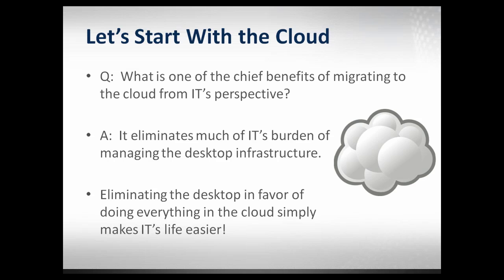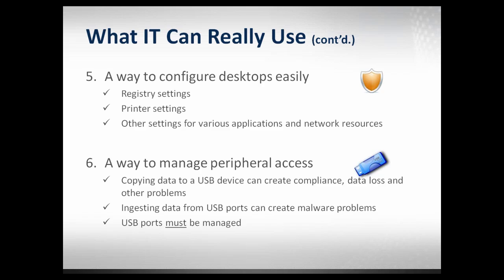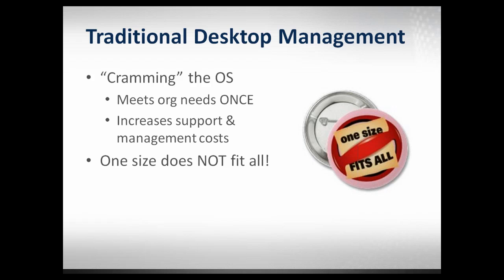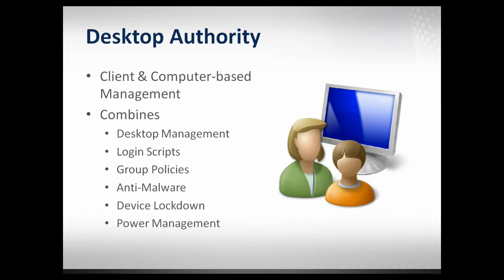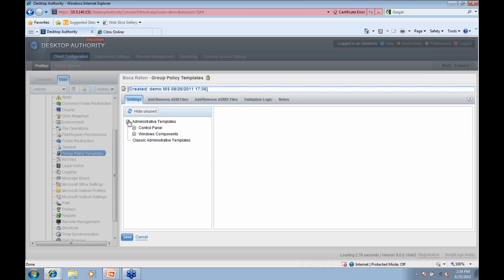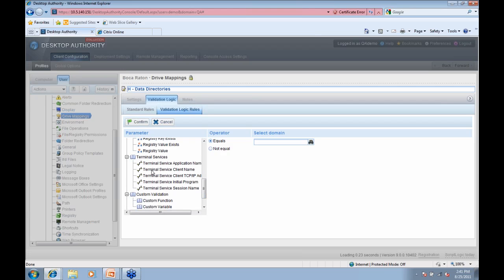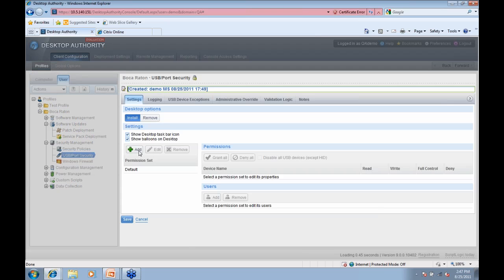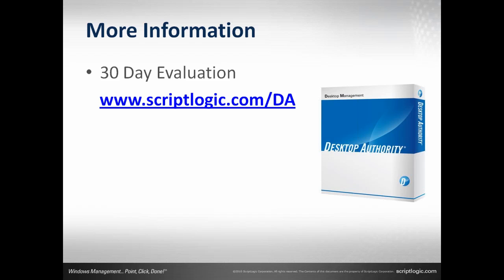Webcast: Sure-Fire Ways to Manage Your Desktops More Efficiently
One of the chief benefits of the cloud is the ability to eliminate much of IT's hassle in managing corporate desktops. By providing users with a browser-only interface to a variety of corporate applications like email, administrators can reduce at least some of their workload by not having to upgrade desktops with security patches, new versions of software, etc.

However, there are a number of excellent reasons to maintain the existing desktop infrastructure: the performance of these applications is often better, the users can keep working when the Internet is unavailable, and employees don't have to be retrained on new systems. Plus, even when cloud-based applications are used, IT must still manage desktop malware protection, USB security, Virtual Desktop Infrastructure (VDI), OS patches and other tasks.

What IT needs, then, is the ability to keep the desktop infrastructure in place, but to dramatically reduce the amount of time they spend configuring, patching, protecting and otherwise maintaining it.

Join us in this Webcast to learn key best practices for desktop management in any organization.